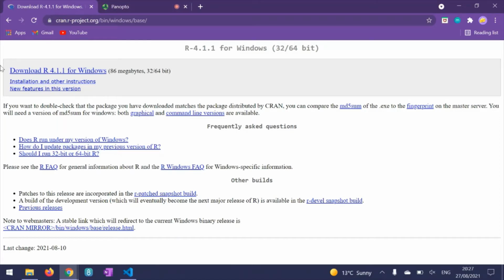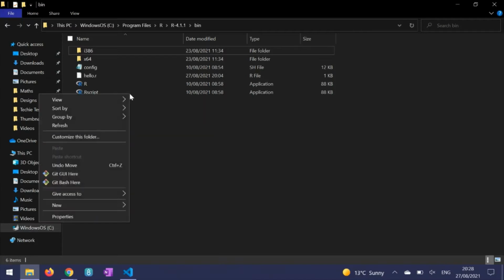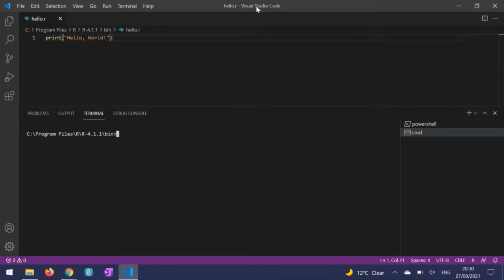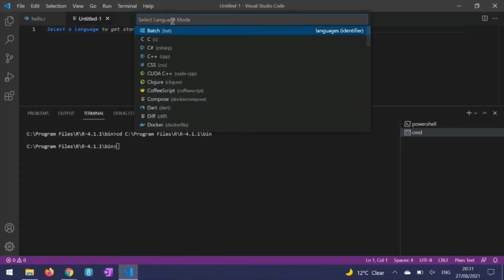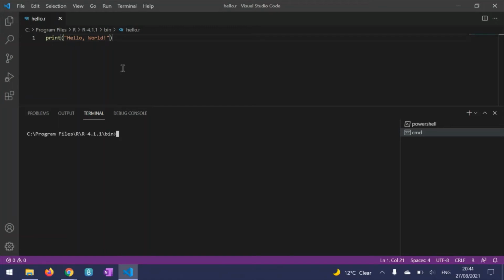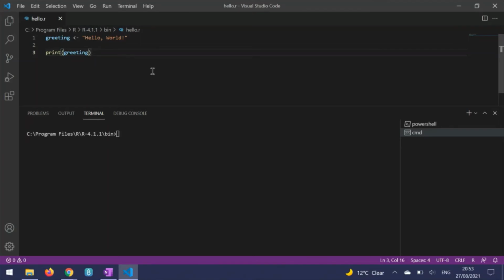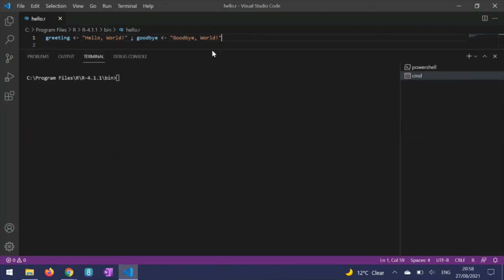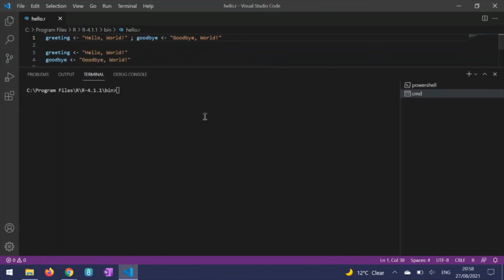R Tutorial (Programming Basics) - Techie Tessie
In this video Tess teaches you the basics of the programming language R.

Techie Timestamps:

0:00 Introduction
0:35 Installation
2:40 Hello World
3:25 Variables
4:44 Conclusion